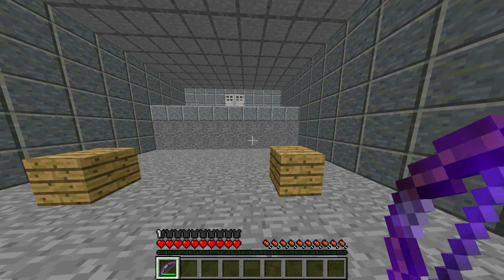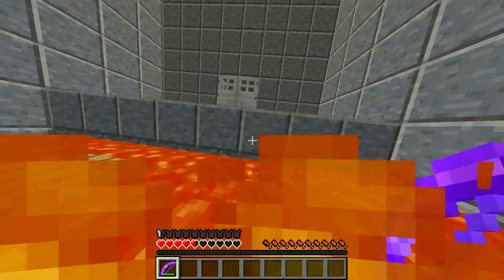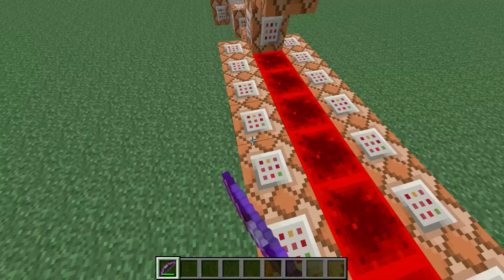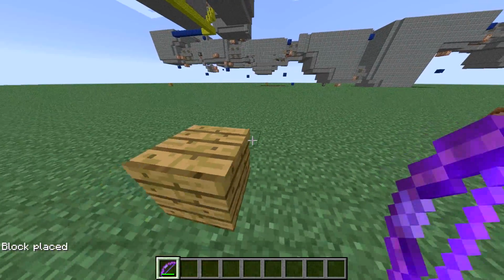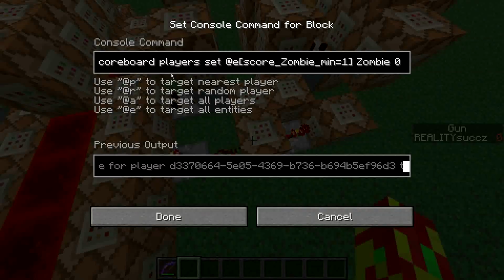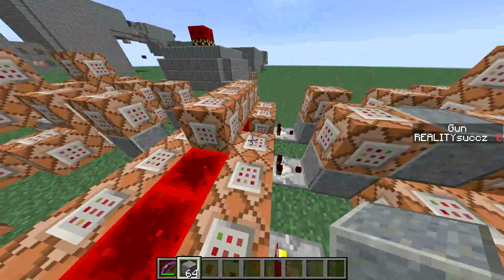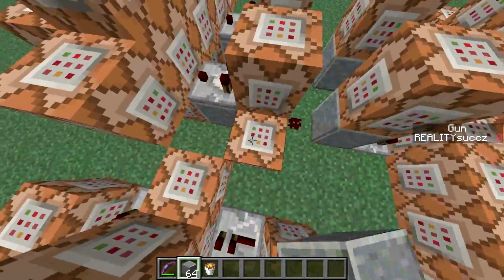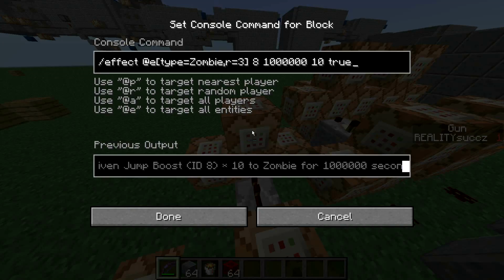Gravity Guns in Vanilla Minecraft 1.8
The gravity gun from Half Life now built in Minecraft! It works fantastic both aesthetically and funtionally. I also went ahead and build a map for you guys to play around with

Likes are fine. ;) I really appreciate all the support, Thank you for 500 Subscribers!

Intro is "ElectroDoodle"
Outro is "Spazmatic Polka"